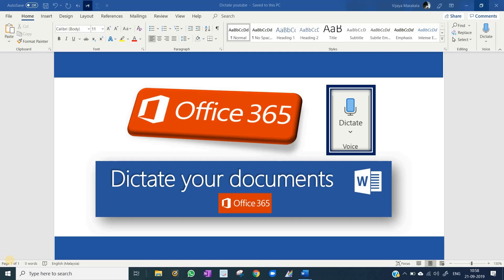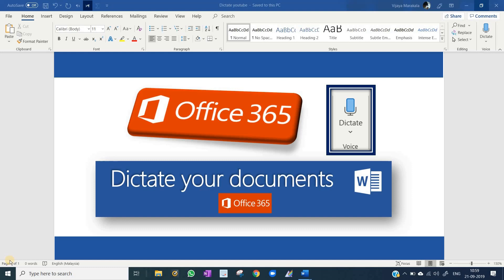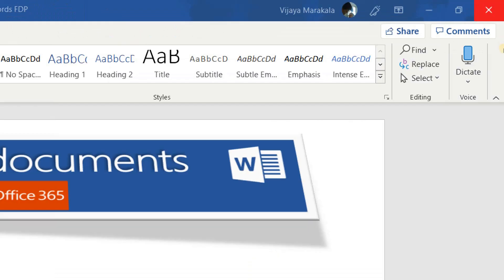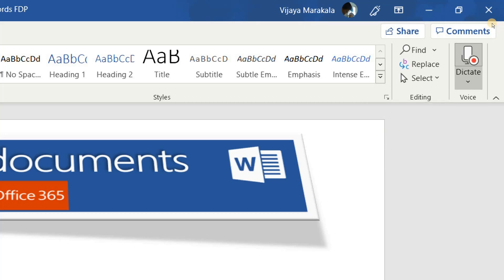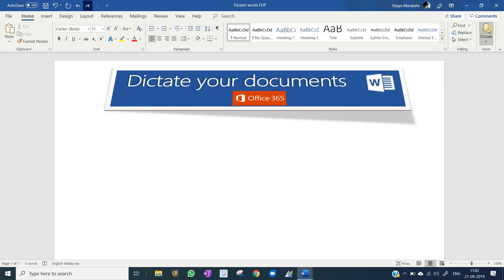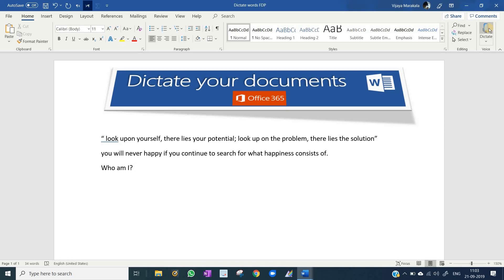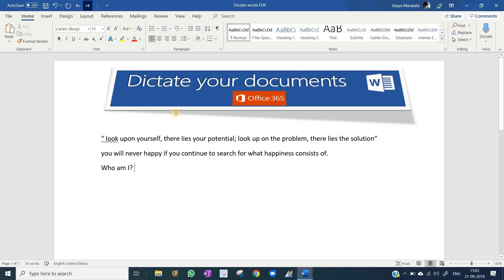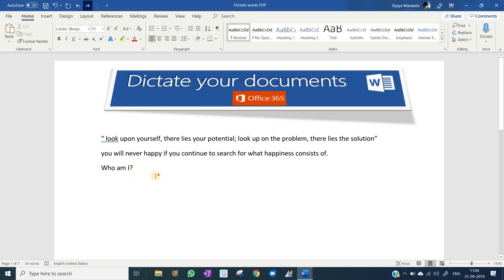Don't Type in Microsoft Word: Dictate: office365: microsoft office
Don't Type in Microsoft Word: Dictate: MS Word tips and Tricks. You can see a dictate icon on the far right of the Home ribbon in the Word document. Usually, it is blue in colour, when you click it turns to red and then start dictating, Microsoft word going to type for you. This feature even you can dictate punctuation marks.

DrVijayaMarakala office365 microsoft mswordtips office365 vijaya marakala speech to text microsoft office microsoft word tutorial dr vijaya marakala ms word dictation